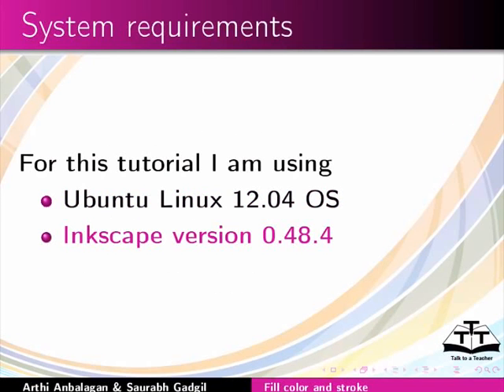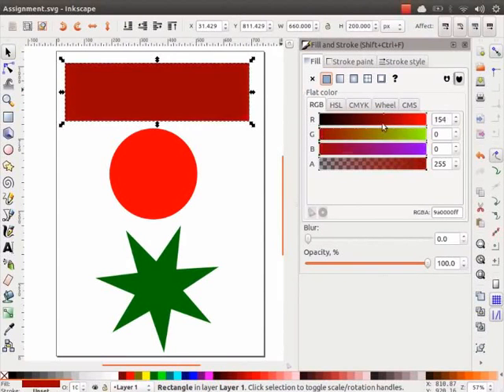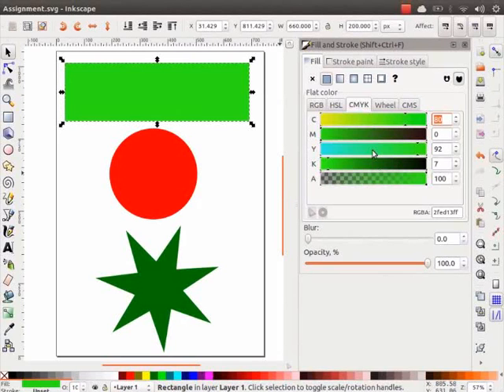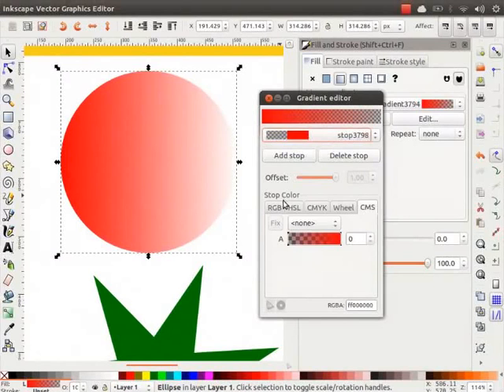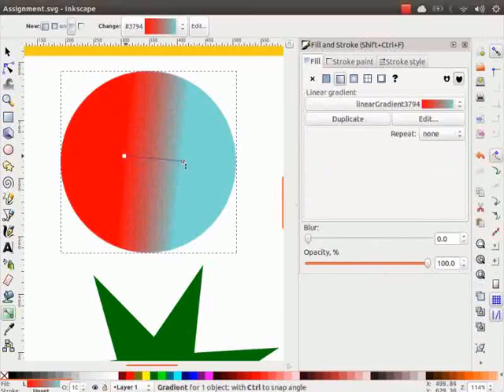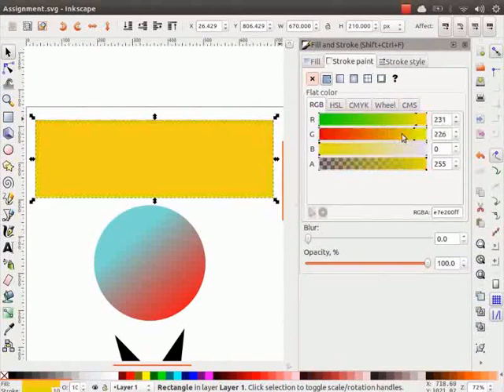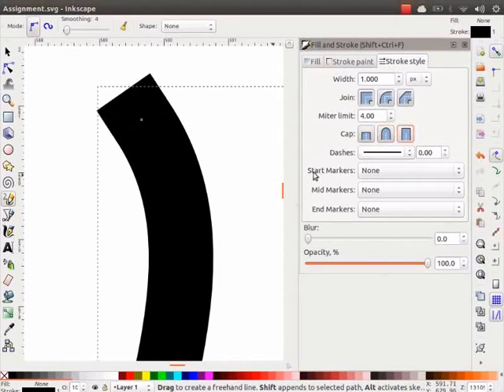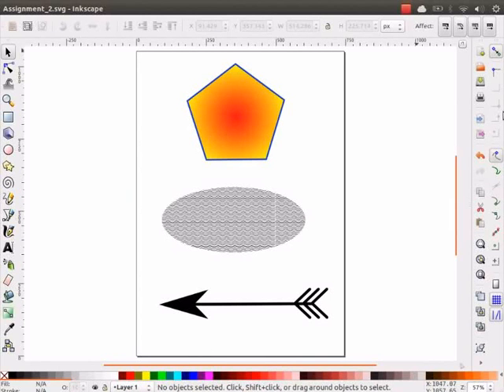Fill color and stroke - English